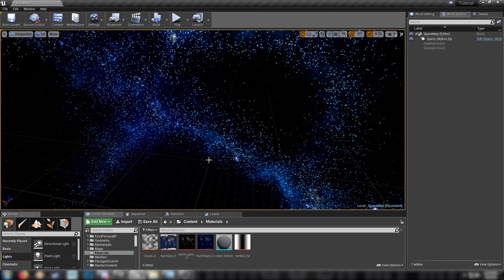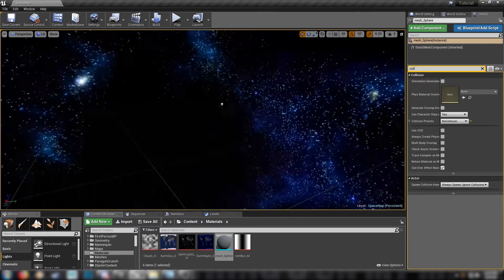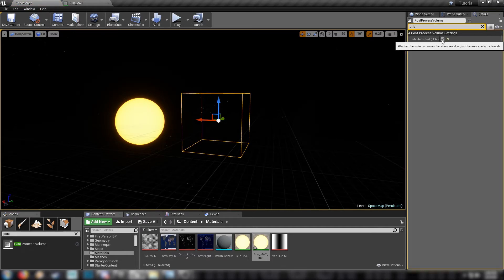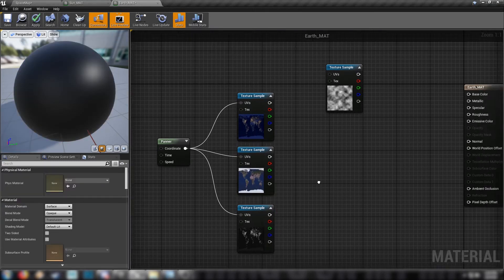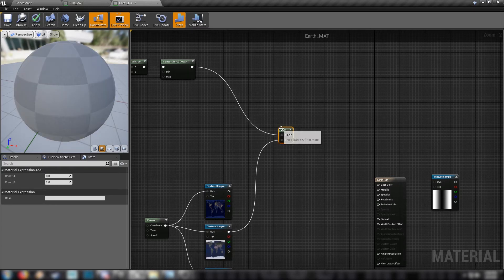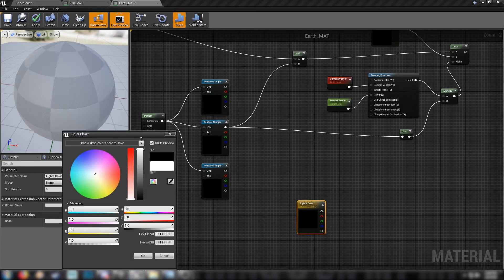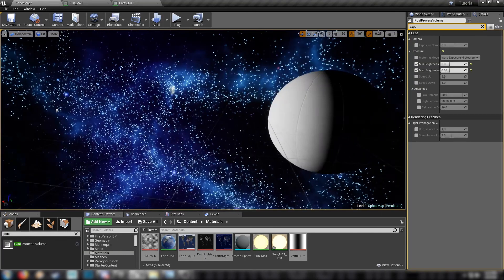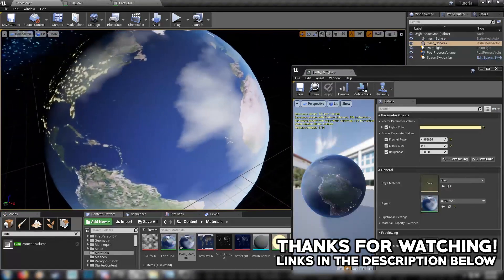UE4 Tutorial: Earth Material (with clouds and day/night cycle)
How to create a high quality material for the planet Earth! Learn how to use panners and fresnel materials to combine a rotating Earth with animated clouds. Topics covered: Material blueprints, panners, fresnel functions, emissive masks.